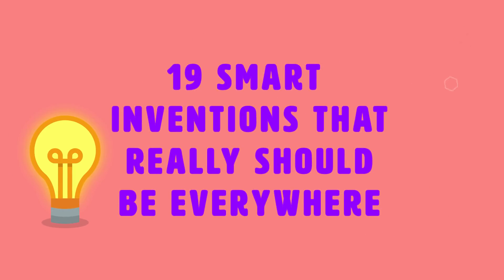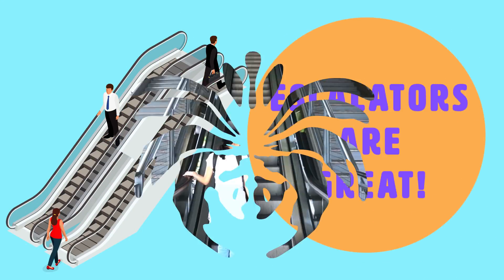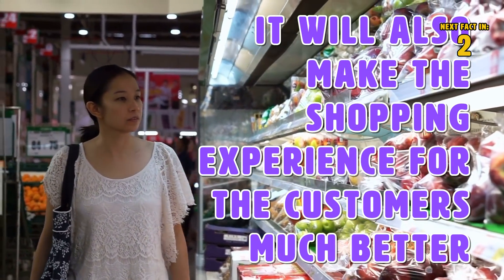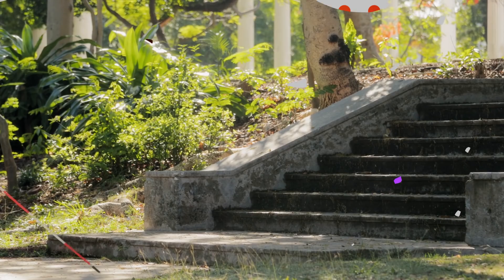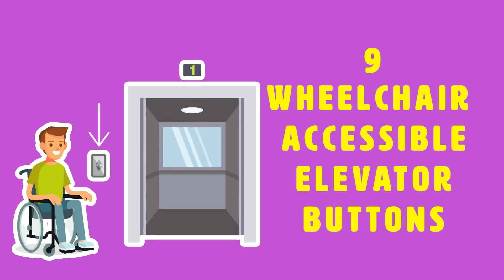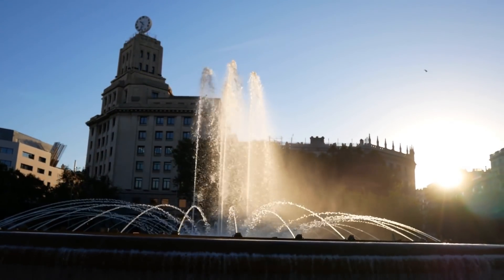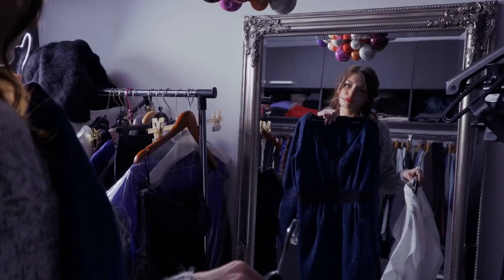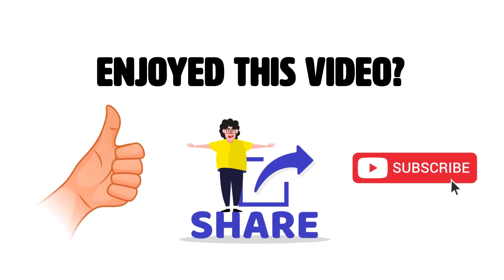19 Smart Inventions That Really Should Be Everywhere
19 smart inventions that really should be everywhere. There are all sorts of ideas and inventions out there that can make our lives easier. Whether it be something as simple as having a chair that has an indentation to store your bags or something more complicated like a crosswalk button that knows you need more time to cross the street, these types of easy, simple life hacks could come really handy in life.

Timestamps:
Intro - 0:00
19.  This Hiding Place For Your Knees: 0:50
18. Multipurpose Escalator: 1:23
17. This Dentist Game: 1:57
16. Shopping Basket Logos: 2:23
15. Moustache Guard Cup: 2:57
14. Bicycle Bench: 3:23
13. Descriptive Brownies: 3:45
12.  Braille Pop Can: 4:15
11. A Chair Meant For Holding Bags: 4:38
10. A Crosswalk that Allows For Extra Time: 5:07
9 Wheelchair Accessible Elevator Buttons: 5:36
8. A USB That States How Much Storage is Left: 5:56
7. This Plug That Thought Ahead: 6:29
6. This Fountain That’s Also A Clock: 6:55
5.  Car Wash Games: 7:16
4. Short Story Airport Machine: 7:46
3. Dressing Room Hangers: 8:13
2. Heating Button At A Train Station: 8:34
1. Office Slide: 9:07

Summary:
 8. A USB That States How Much Storage is Left: Life hacks are meant to make our lives easy and simple, which is exactly what this life hack does! USBs are a lifesaver for students and working people everywhere. But a lot of the time we use them so often and we never know when they are almost at capacity. This smart invention makes it so you don’t have to plug the USB in to know how much room is left. Instead, it displays the space available on the actually USB.

7. This Plug That Thought Ahead: When we plug something into the wall we rarely think about how difficult it’s going to be when we go to unplug it. That’s why inventions like these are smarter than us. The plug has a hole in the center of it so when we go to pull it out of the socket, it’s much easier. No need to worry about hurting your hand or not being able to unplug any longer. Place your finger inside the hole and lightly tug.

6. This Fountain That’s Also A Clock: Have you ever sat at a fountain and just watched it? Chances are, you probably haven’t. Not unless it was the Trevi Fountain with its many interesting sculptures. But this fountain is pretty impressive! It not only works as a fountain, but also a clock!

5.  Car Wash Games: Going for a car wash is fun when you are in the car. But for those washes where you have to wait it out, let’s face it, they are boring. Here’s one of the greatest ideas ever for the next time you go through a car wash: how about a car wash game to keep you busy while you wait? You’re able to shoot soap onto the cars that go through the car wash. This is a smart way to keep the kids busy, or even yourself.

4. Short Story Airport Machine: For anyone who has been in an airport, you are probably well aware of all the things that can prolong your time. A flight can get delayed, a layover can happen, or anything in between. But what about this cool short story machine?! This airport has a machine that prints out free short stories for all those who are waiting for their flight. Now, if only this was at every airport.

3. Dressing Room Hangers: When we go into a dressing room we are constantly debating what clothes we should actually buy. With these hangers, you will never have to wonder which clothes were definite no’s or yes’s. After trying something on you can make your decision to ditch it or keep it and place them on the appropriate hanger.

2. Heating Button At A Train Station: For people who live in a climate that has winters, this is for you. There is nothing worse than waiting for transit and being freezing because there is no heating around. This smart train station implemented a button to press when it is too cold, that activates the heating. If there is one thing that everyone in the world needs, it’s this.

Now, here’s one office invention that really should be in every office in the world. It would make work so much easier - and more fun!

1. Office Slide: Climbing stairs to leave work is such a bummer. Especially when we could just slide down. Leaving the office is supposed to be fun, we get to go do the things we want to do with the people we want to do them with. That’s what makes this office slide super smart. When leaving work, employees can slide from the second floor to the exit instead of walking or taking the elevator.